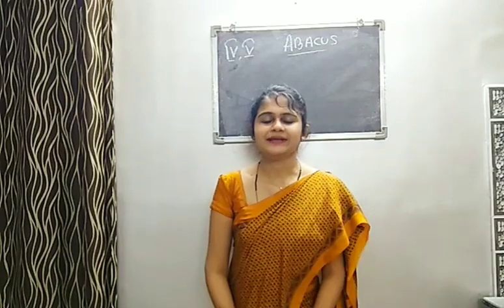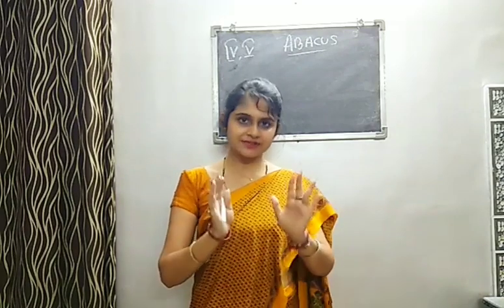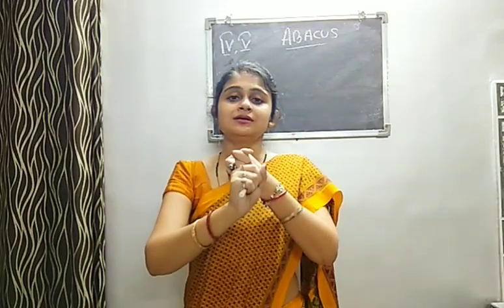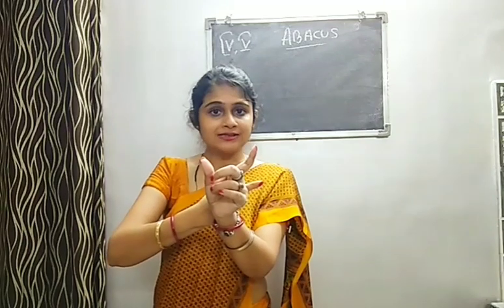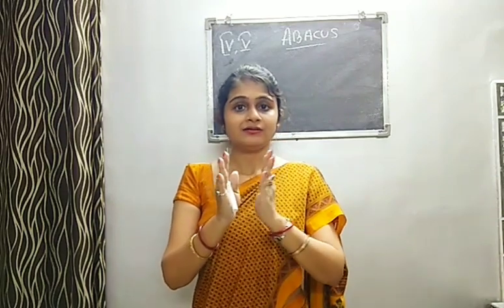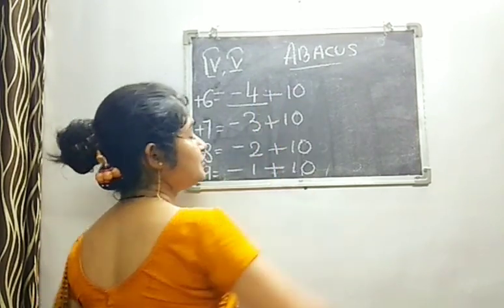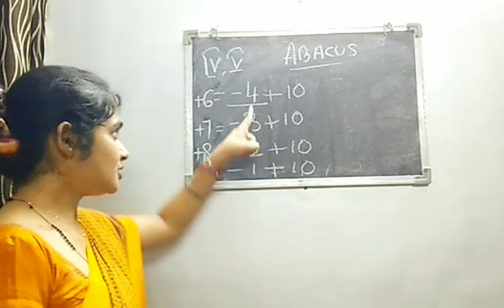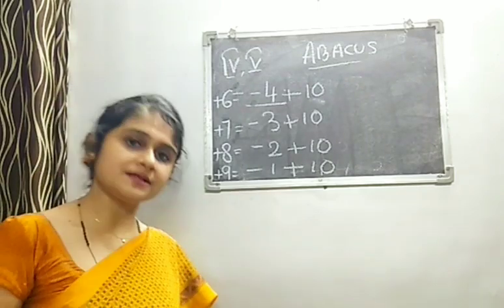STD-4 & 5_ABACUS_Explanation of Combination Formula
Explanation of Combination Formula